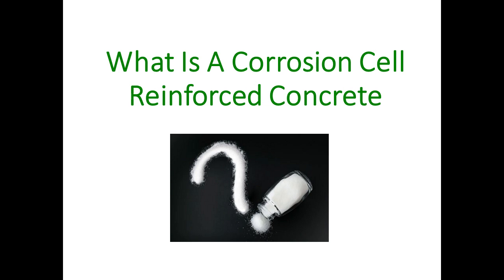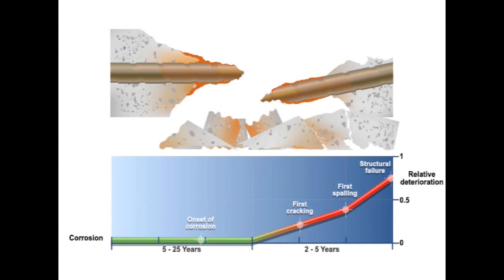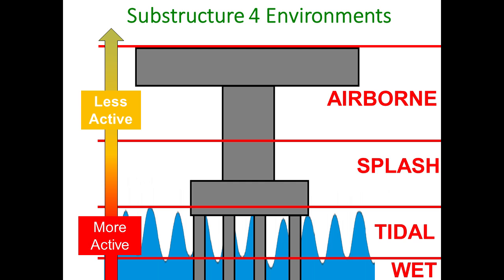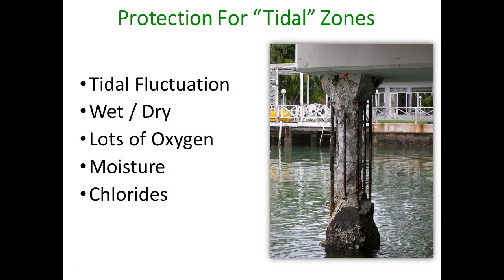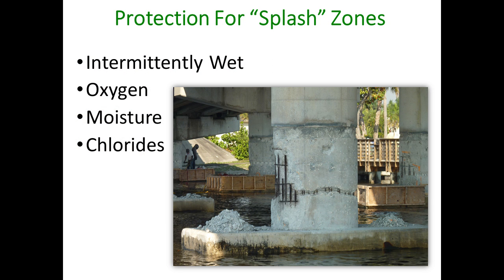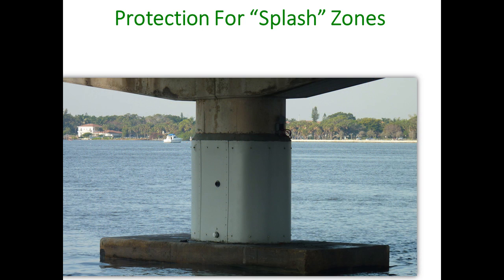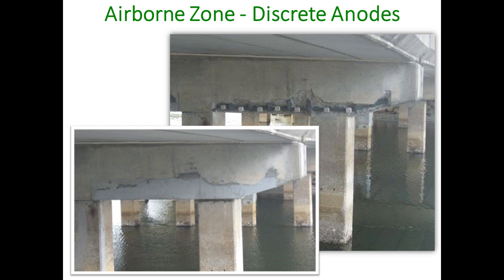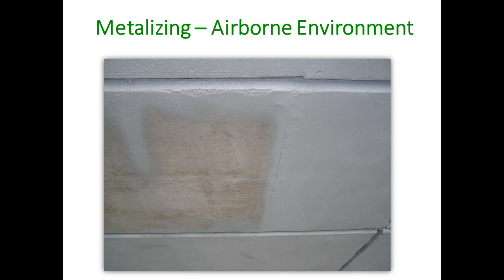Protection of Concrete in Harsh Saltwater Environments 12 - SEBPP16 -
12 - SEBPP16 - Protection of Concrete in Harsh Saltwater Environments These technical presentations are from the 2016 Southeast Bridge Preservation Conference in San Antonio, TX.